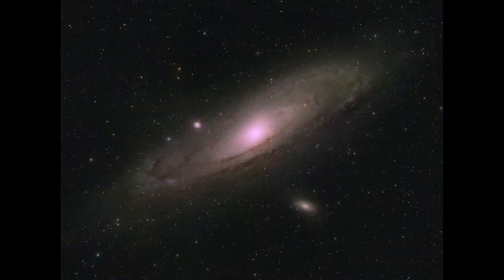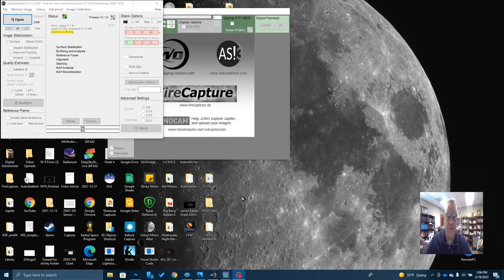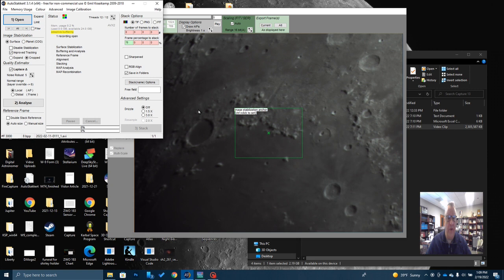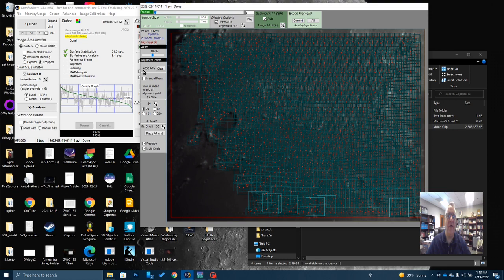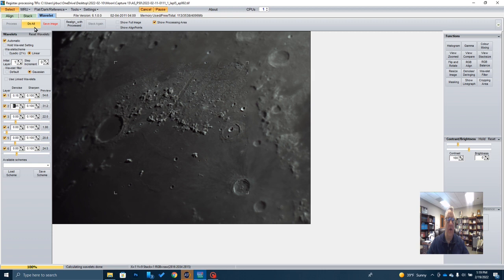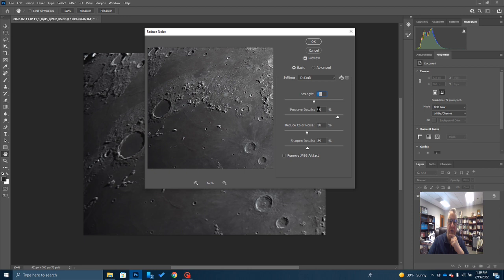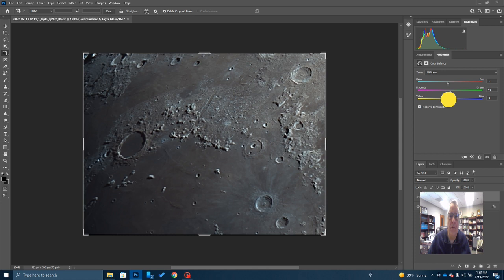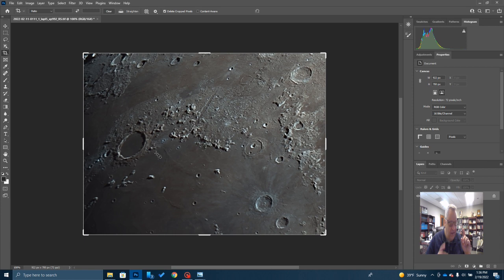Lunar Imaging With A One-Shot Color Camera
In this video, I am going to share some tips for capturing and processing lunar images taken with a one-shot color camera.  All of the images show in this video were captured using my Celestron 8SCT and SWO 533 MC Pro camera using Sharpcap.  Below is a list of links for the free software that I used for stacking and sharpening the images.